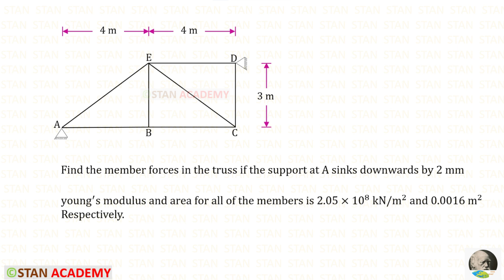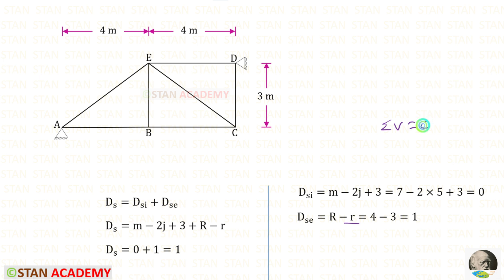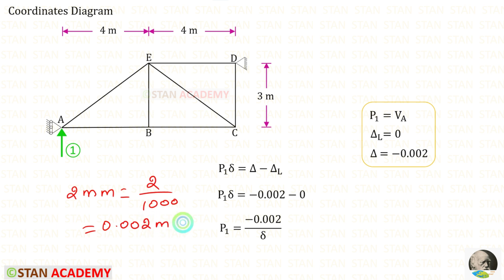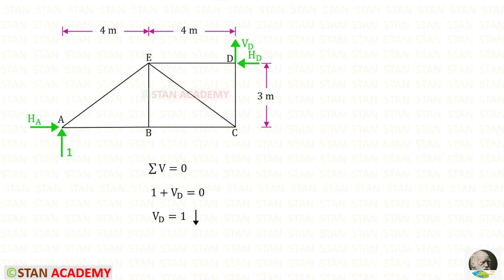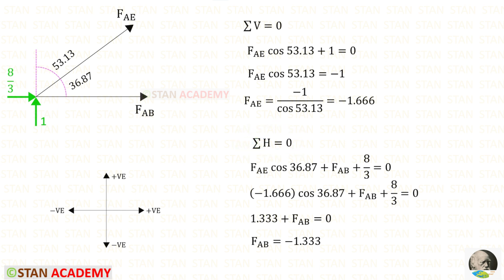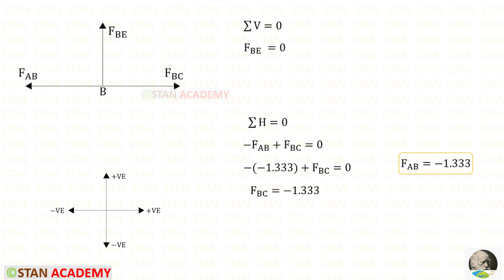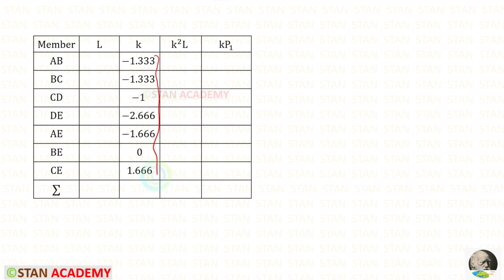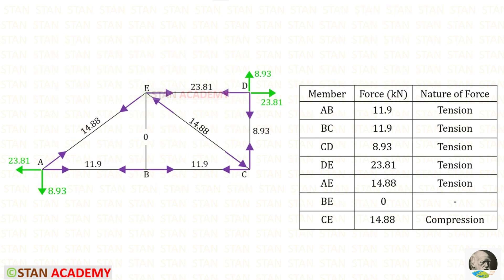Truss with sinking of support - Consistent Deformation Method